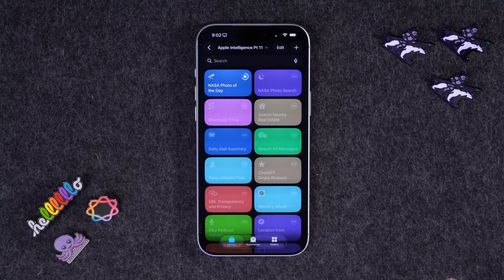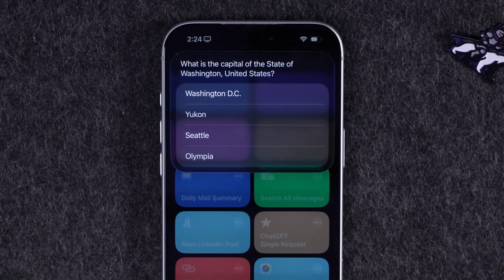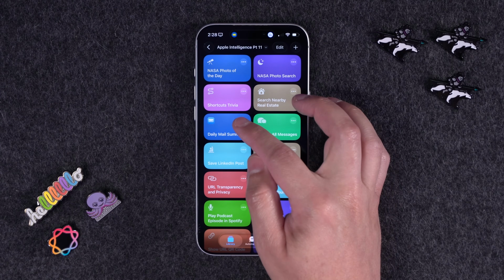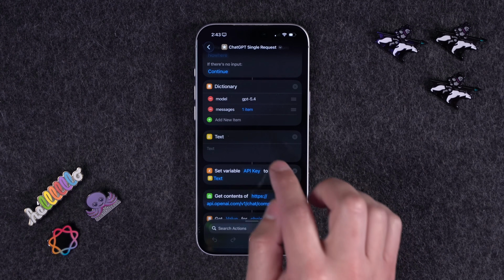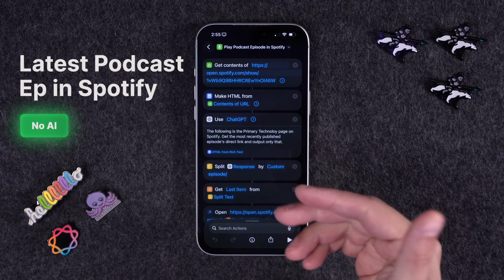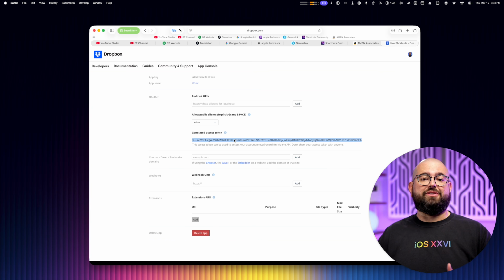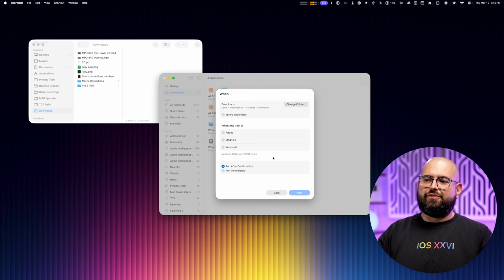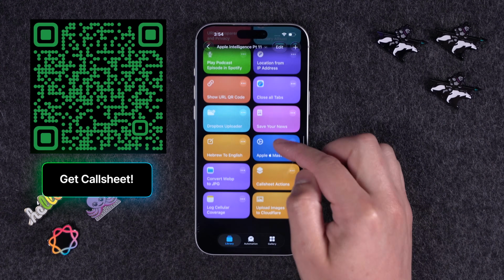20 NEW Shortcuts for Work, Play, and Everything Between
Brand new iPhone Shortcuts to help you get work done, and have fun along the way! See NASA's Photo of the Day, play infinite trivia for FREE, get a daily summary of your email with Apple Intelligence, and more!

25W MagSafe Car Charger

Chapters ➡

00:00 Introduction
01:10 NASA Photo of the Day
01:35 Search NASA Photos
02:15 Shortcuts Trivia Game!
03:22 Search Nearby Real Estate
04:10 Sponsor Break
05:53 Daily Mail Summary
06:44 Search Texts + Mail
07:48 Save LinkedIn Post
08:29 ChatGPT API Request
09:44 URL Privacy Report
10:34 Daily Memory Photo Album
11:30 Latest Spotify Podcast Ep
11:58 Location Look Up from IP
12:19 Quick QR from URL
12:44 Close All Safari Tabs
13:04 Dropbox Uploader
14:32 Save News to Data Jar
15:18 Quick Translator
16:06 Master Shortcuts Menu
16:39 Webp to JPG Converter
18:15 Log Cellular Coverage
18:34 Upload Images to Cloudflare
19:06 New Callsheet Actions!